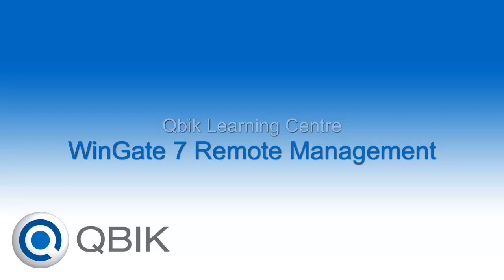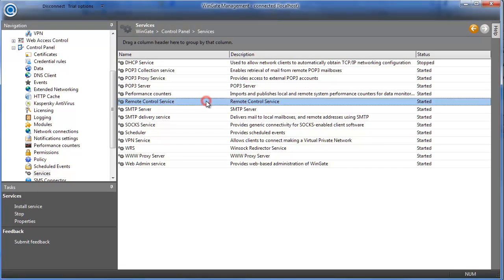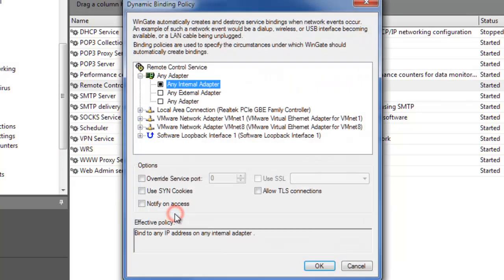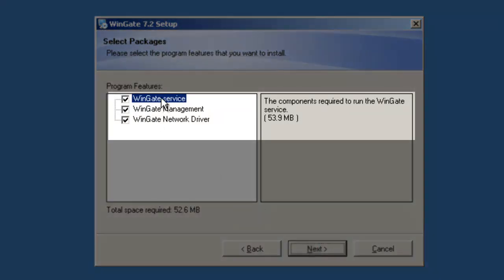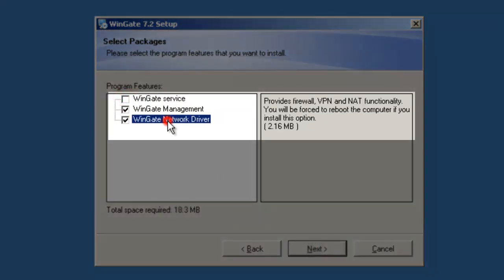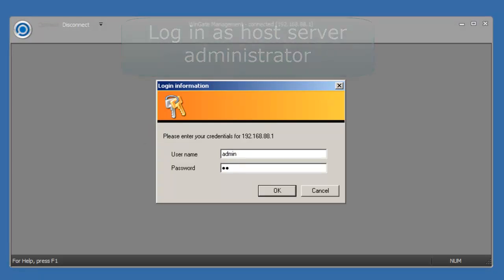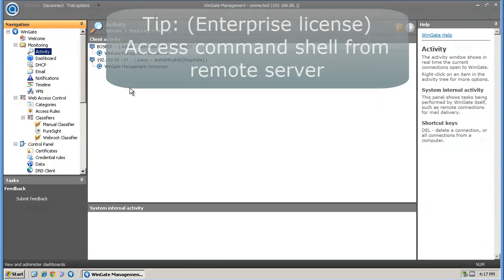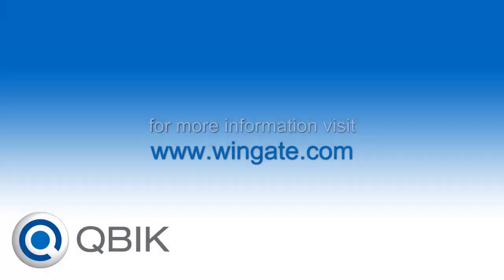WinGate - Remote Management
Remotely manage your WinGate server from anywhere on the LAN or the Internet.  Use TLS & a certificate to secure your connection.